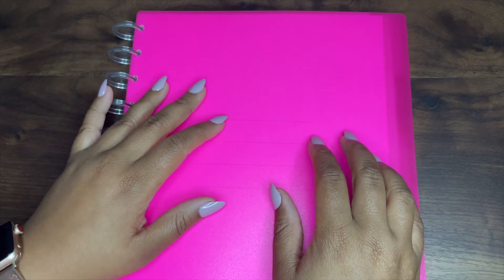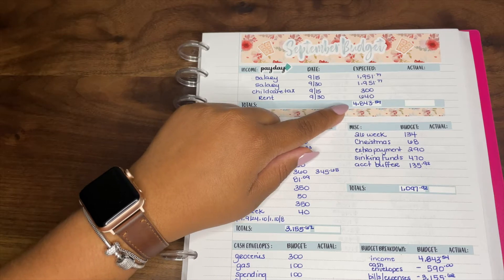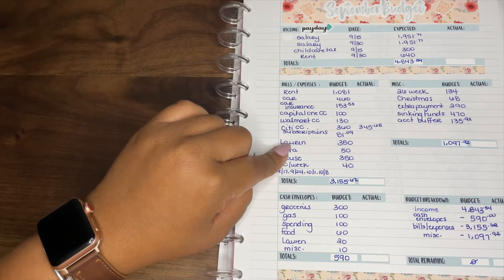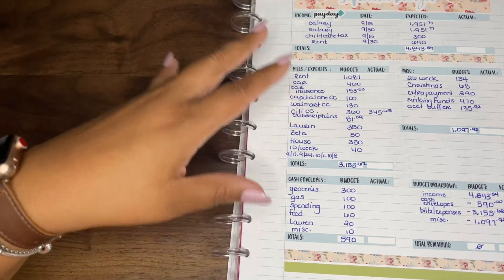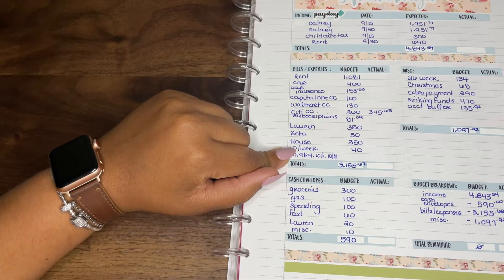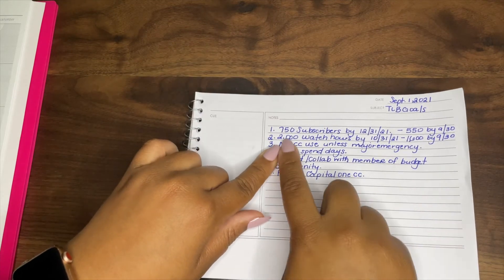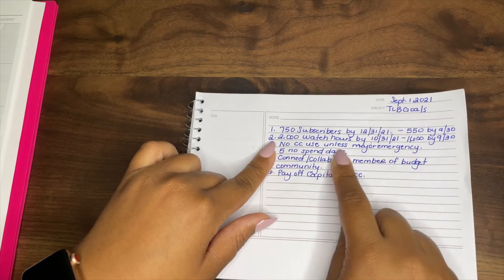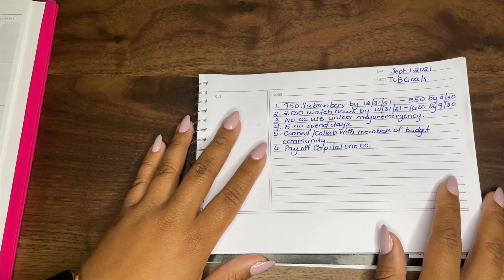HOW TO SET UP A MONTHLY BUDGET | BUDGET WITH ME | SEPTEMBER 2021 MONTHLY BUDGET | $4,800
How to Setup a Monthly Budget | Budget With Me | September Monthly Budget | $4,800

Hey Budget Buds!

Welcome to This Little Budget, where we save for the BIG things in life on a little budget.

Showing you how I set up my monthly budget for the month of September. This month I am budgeting $4,843.54.

Key things to know when setting up your budget:
(1) what you got coming in and
(2) and what you got going out
The goal is to always have more coming in than what's going out.

Send ya girl an email, DM or a postcard!!!